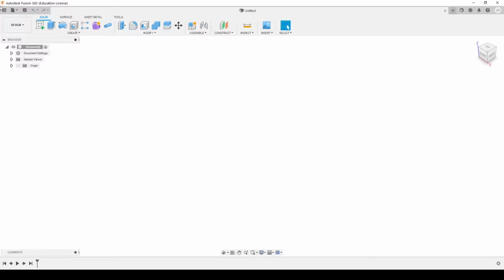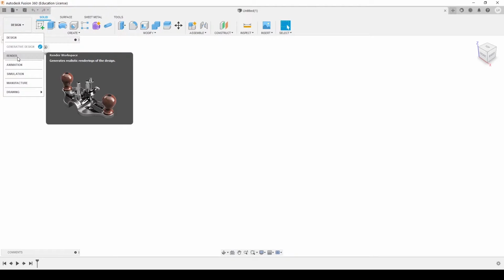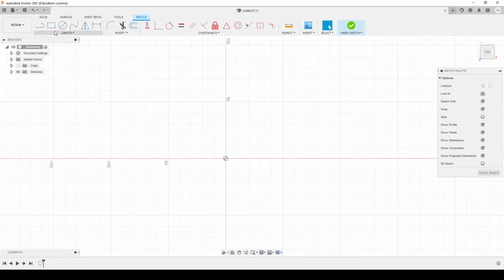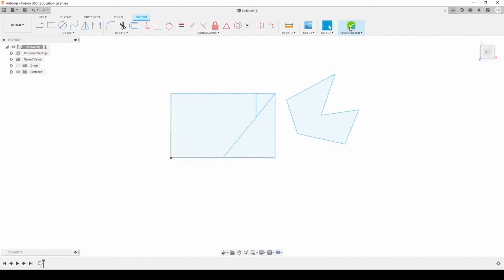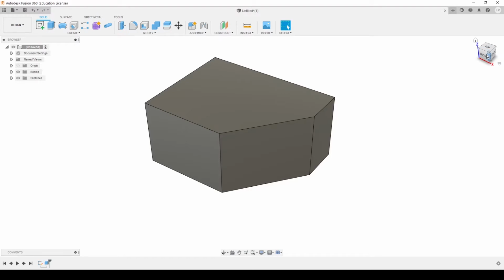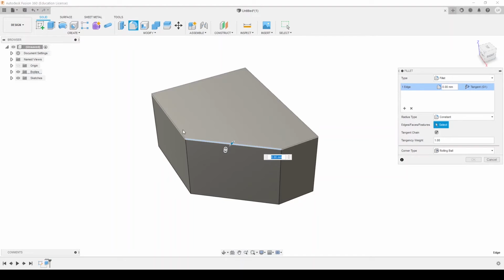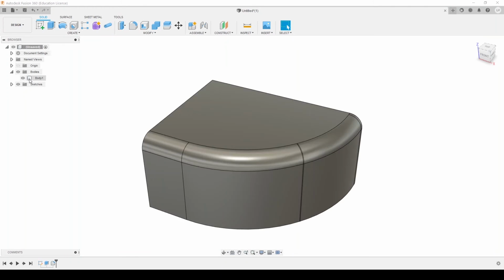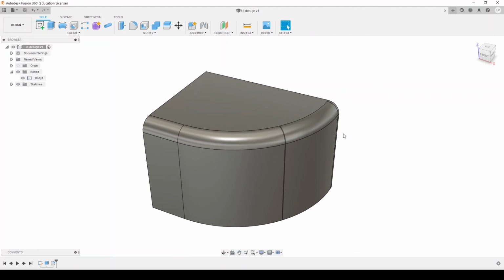Fusion 360 - User Interface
These videos are the start of my 'Fusion 360: 1 hour Quick-Start' course on Udemy. These videos are intended to teach the bare basics of Fusion 360, to enable beginners to follow my intermediate course: 'Fusion 360: Create a 3D Print Phone Case + Attachments'. If you are interested in taking my full 1 Hour Quick-Start course, you can follow the link above.